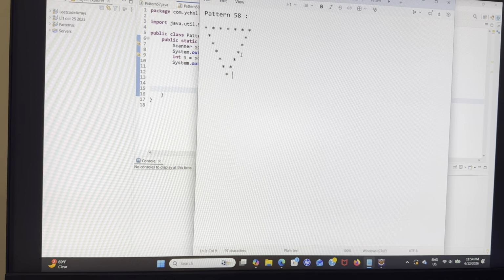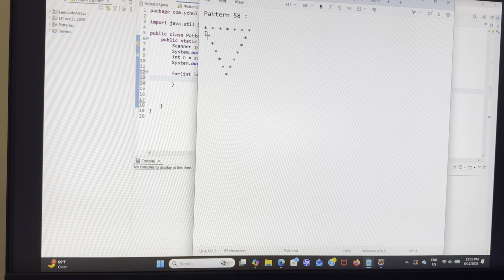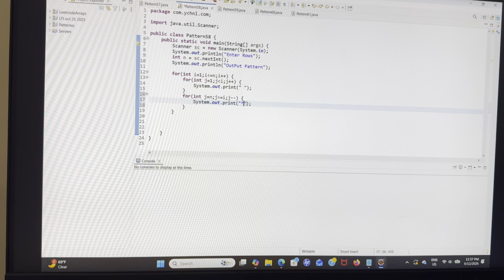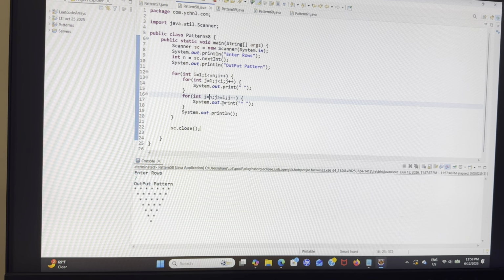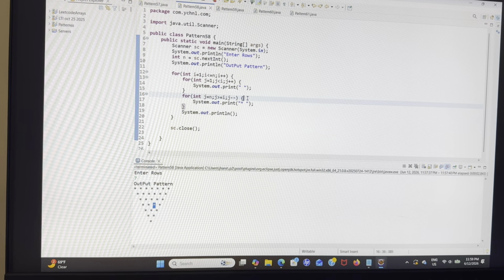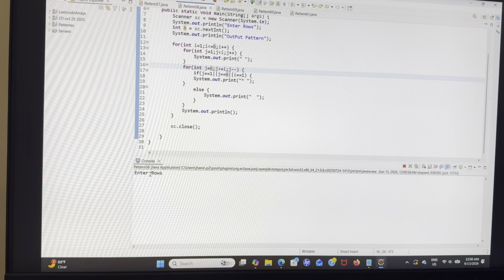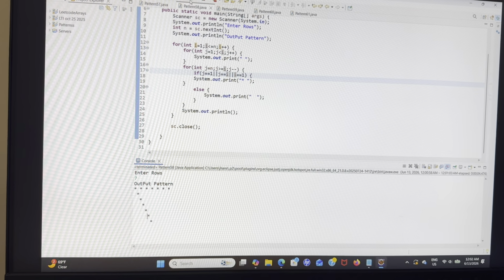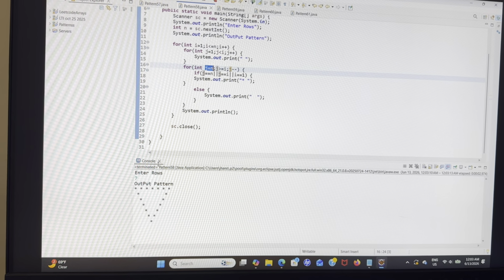Java Programme To Print Pattern58